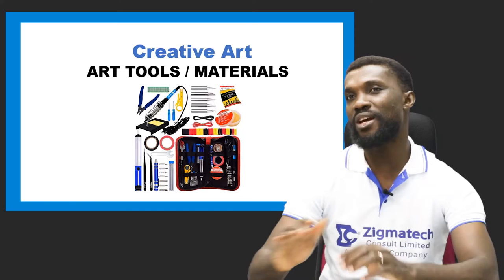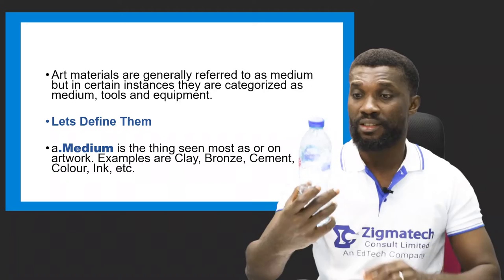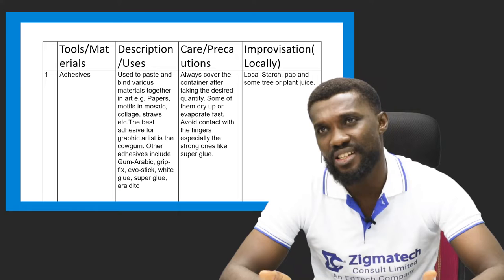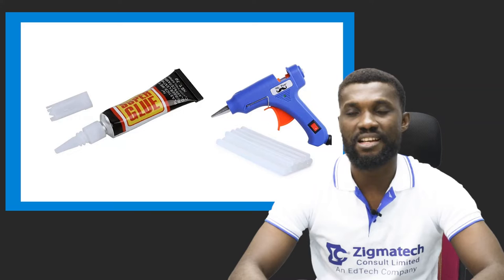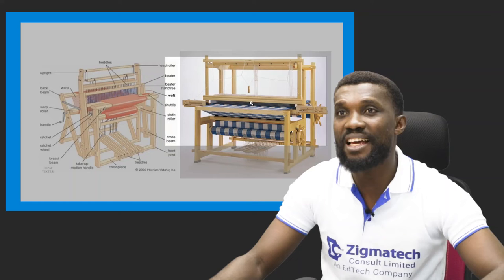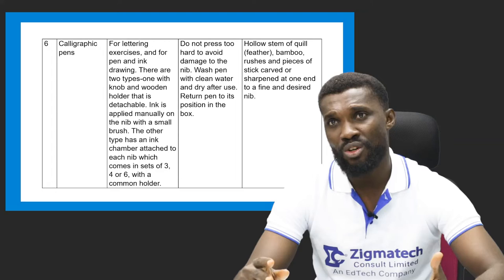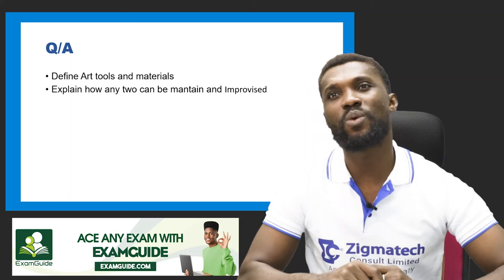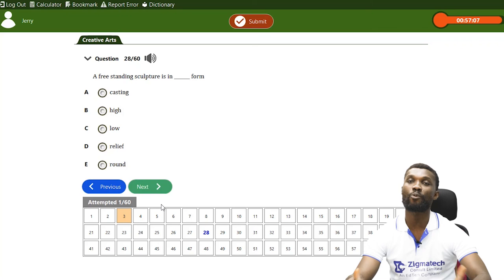FINE ART | CREATIVE ART | ART TOOLS AND MATERIALS | EXAM GUIDE | LEARNING HUB | ZIGMATECH CONSULT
DEFINITION OF ART TOOLS AND MATERIALS
IMPORTANCE OF ART TOOLS AND MATERIALS
LIST OF ART TOOLS AND MATERIALS
HOW THEY CAN BE MAINTAINED.